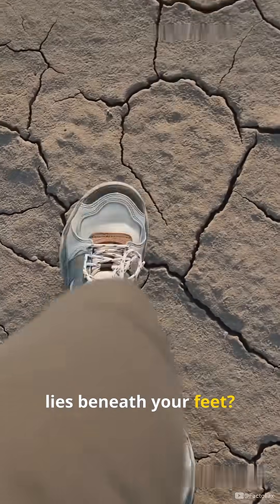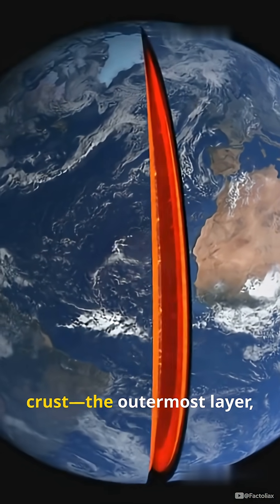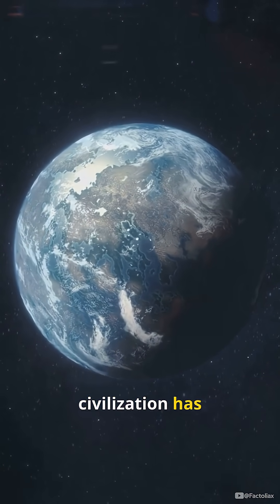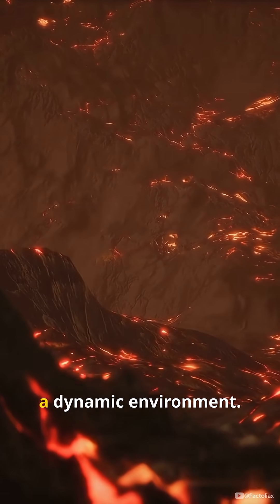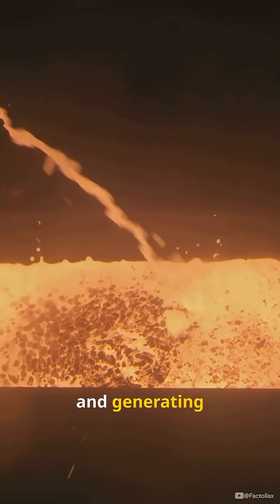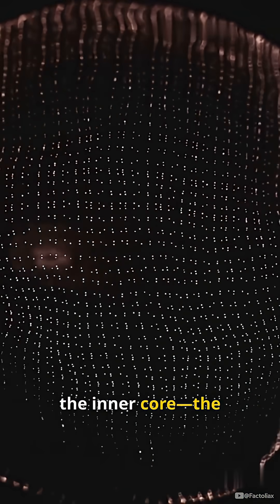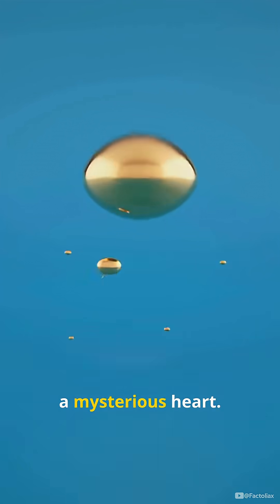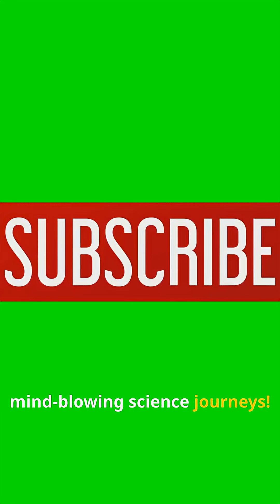What’s Hiding Beneath the Earth’s Surface?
Have you ever wondered what lies beneath your feet? 🌍
This short journey takes you deep under the Earth's surface — from the crust, through the fiery mantle, past the swirling outer core, all the way to the mysterious inner core.
Each layer hides secrets, intense heat, and powerful forces that shape our planet every second.
You’ve heard about space exploration... but the real mystery might be below us.
💡 From earthquakes to magnetic fields, it all begins beneath your feet.